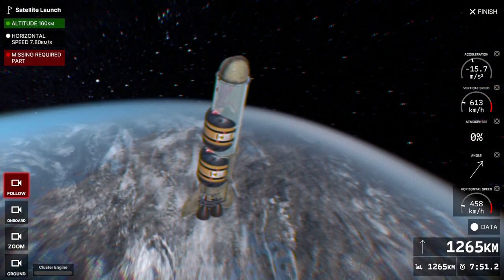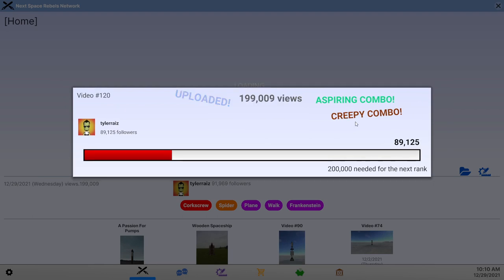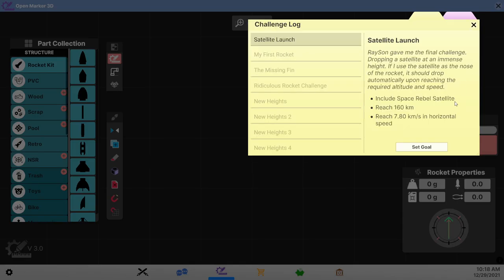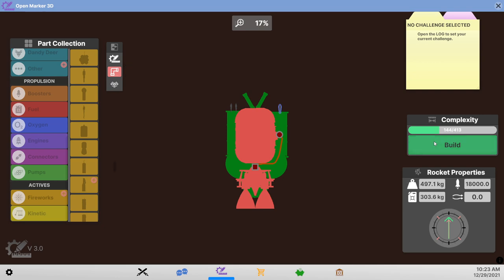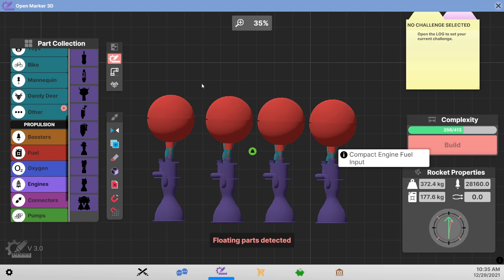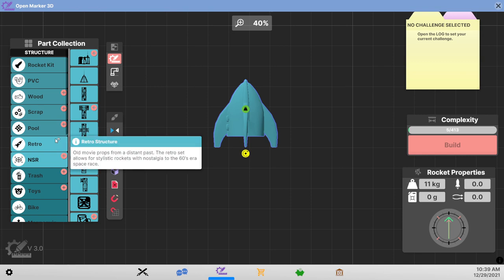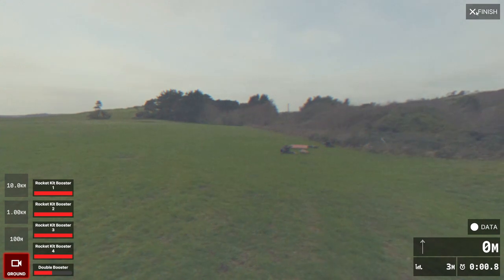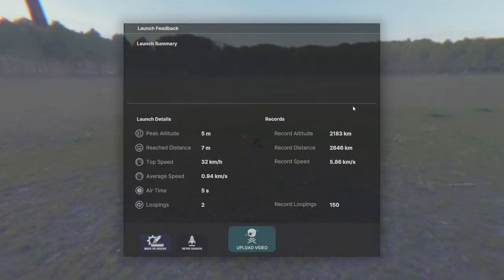Next Space Rebels 20 - Apparently Smart Things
I continue story mode to see if I can work my way to the Ultimate Engine, combining tags into makeshift challenges.